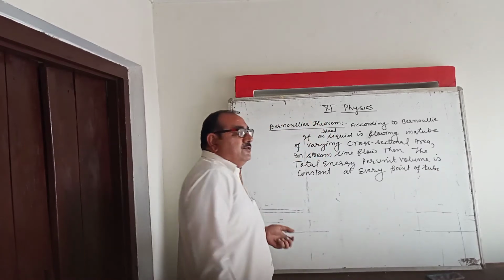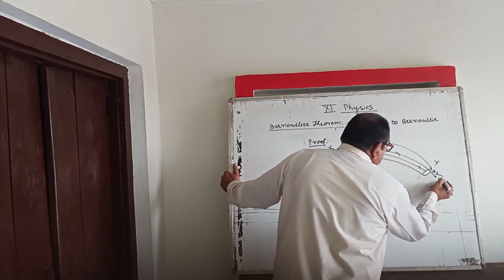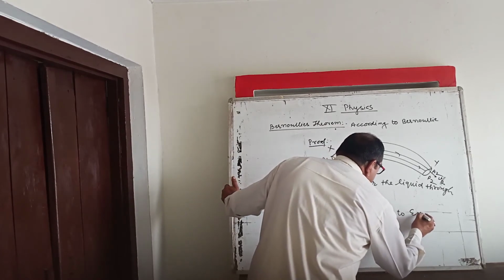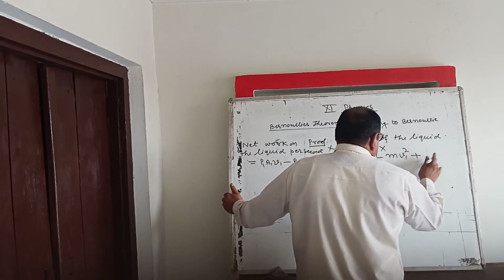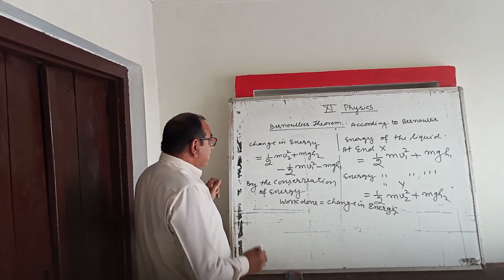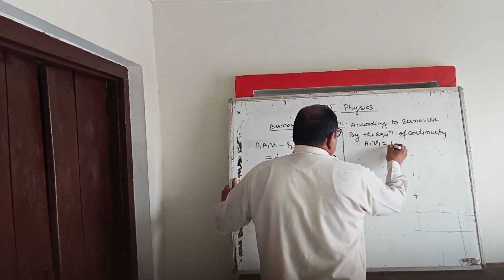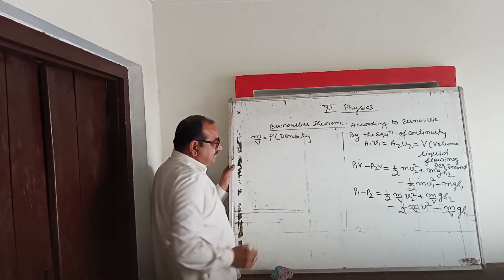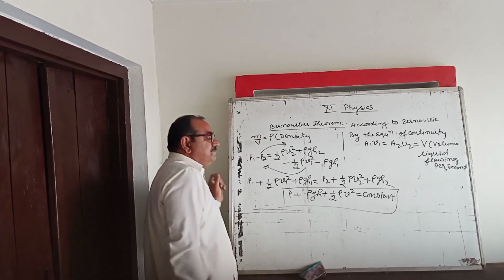Xl physics Bernoulli theorem